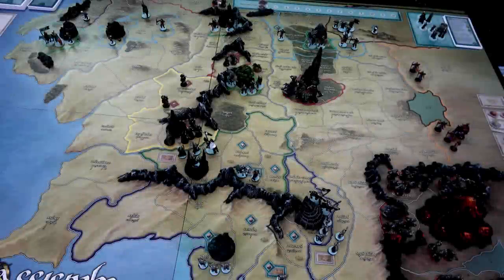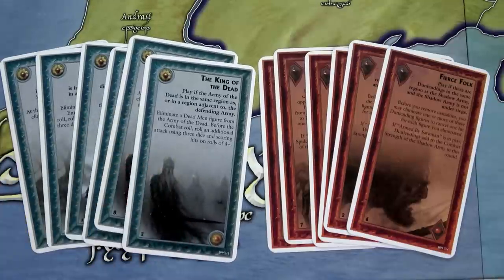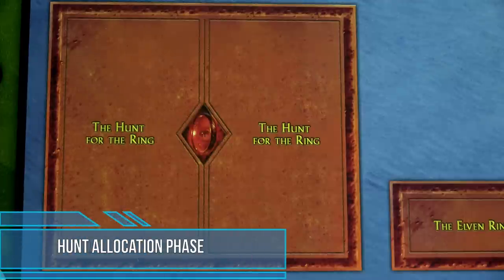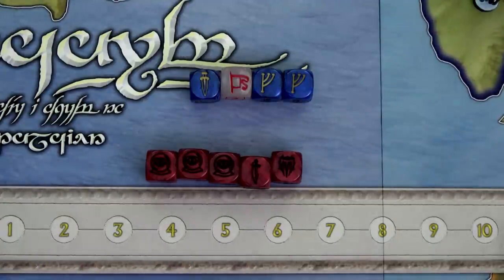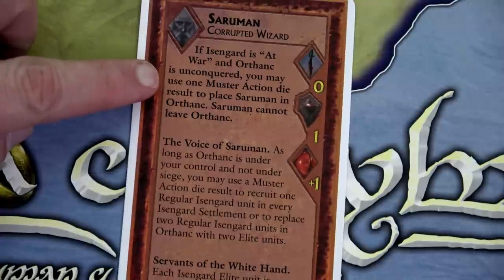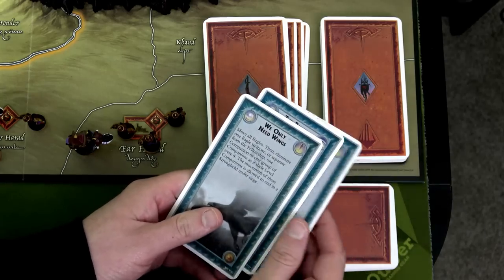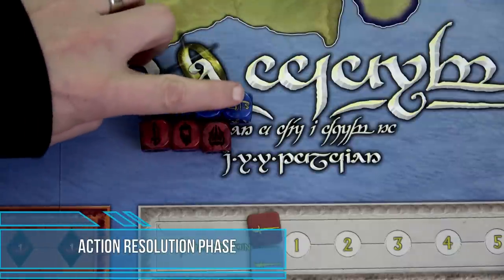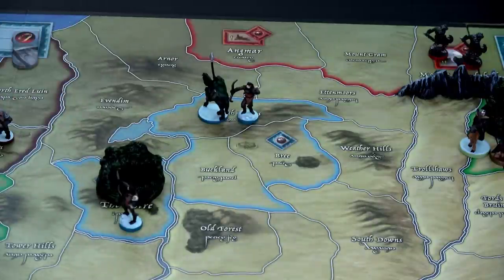War of The Ring: Second Edition | Playthrough Part 1 | With Colin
First time EVER on this channel I am doing a playthrough as a DUAL HANDED game, meaning I am controlling both sides.  I do have hopes of trying a solo variant by one of our subscribers, but for now I wanted to show the game without this change.  I hope you enjoy this, it was a lot of work to record but a TON OF FUN! The story that this game provides is one of a kind.  Part II will play posted tomorrow!  Please do tell me if I missed any rules so I can notate it accordingly!

0:00 - Introduction
1:56 - Setup
12:28 - Round 1
32:24 - Round 2
42:31 - Round 3
53:13 - Round 4
1:06:30 - Round 5